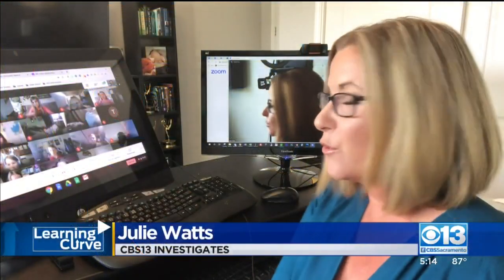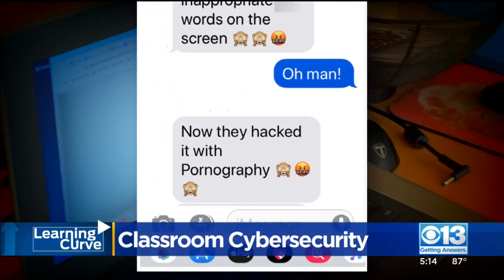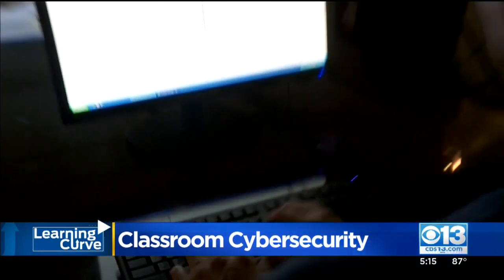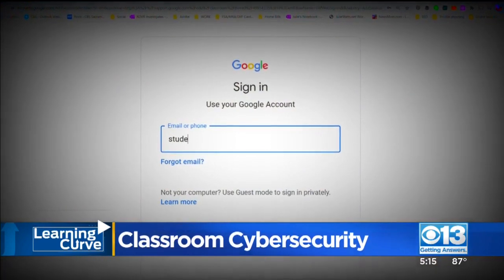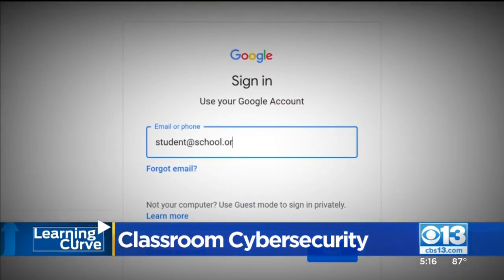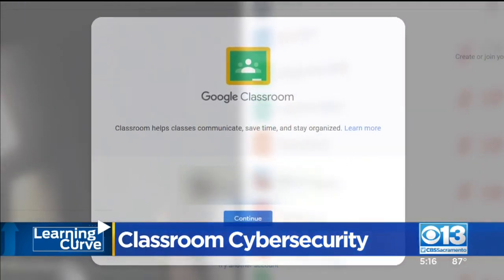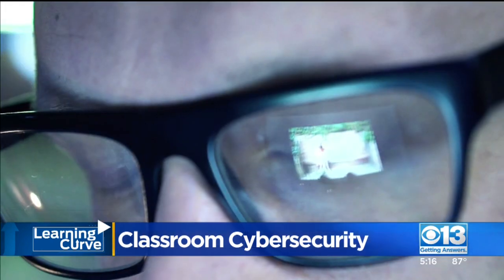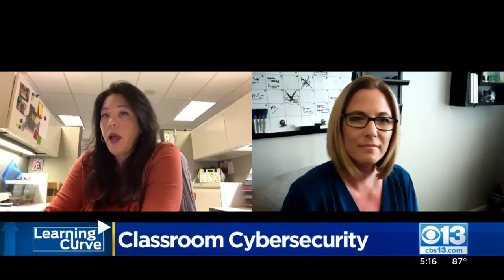Classroom Cybersecurity: How To Prevent Hackers From Gaining Access To Virtual Classrooms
Classes are interrupted, often with racial slurs or adult videos, leaving many wondering how it's happening and how to stop it.